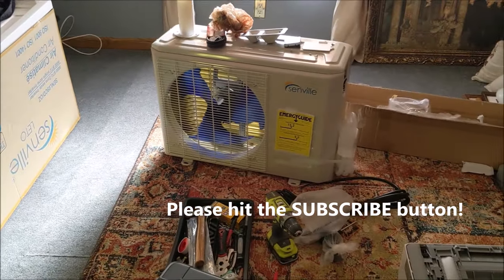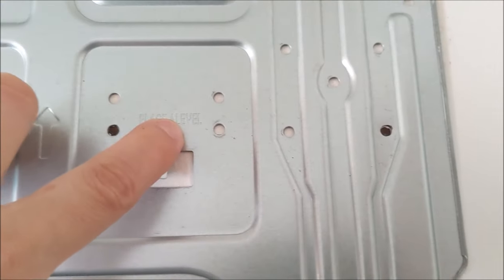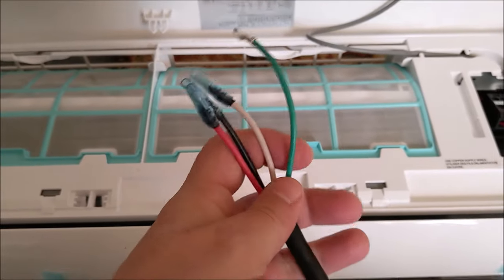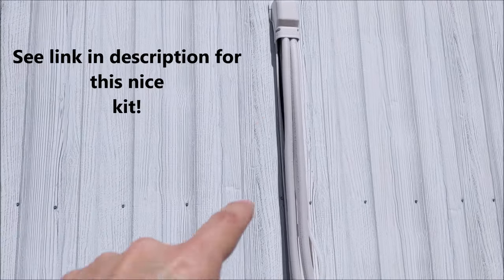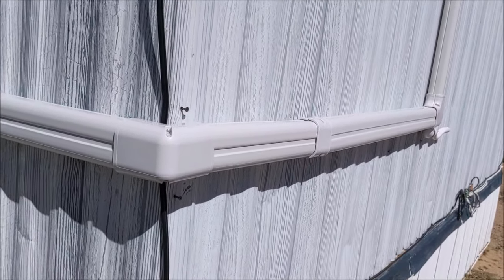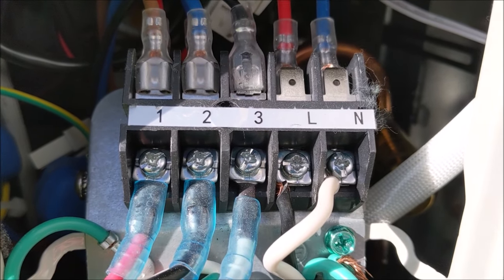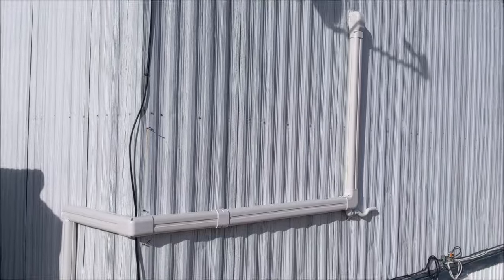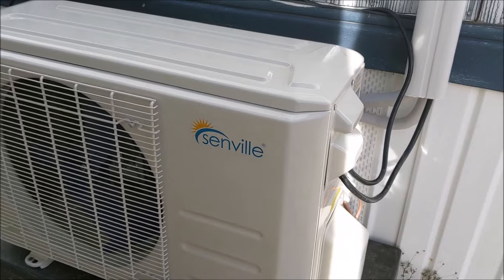Senville mini split installation key points in under 10 minutes for DIY ductless install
New 470a refrigerant that replaces 410a refrigerant, with Do-It-Yourself kit included.
1 ton, cool only with Wifi & Alexa.
3/4 ton heat pump.
3/4 ton heat pump w/16 ft kit.
1 TON, 17 seer.
Senville 3/4 ton...
The affordable HVAC gauges.
Senville Mini Split 3/4 ton...
Adapter for mini split (5/16 to 1/4)...
2 stage vacuum pump.
Mini split Air cond, 110v under $400…..
Mini split Heat pump, 110v under 385.
Pad for outdoor...
Refrigerant line protector kit...
Power cord.
Discount one year of Amazon Prime...
Kit to add outside plug.
Nylog blue sealer on flare ends.
Or, use this gasket kit for flare connection...
Alternate tankless water heater models CHEAP!...

Links below also provide some more money saving tips.

How I get work and contractor leads to install tankless water heaters Smart home stuff and mini split HVAC systems….

Program to edit your YouTube videos….

In this video we show you some of the basic key points in the install of a mini split system Senville mini split installation key points in under 10 minutes for DIY ductless install